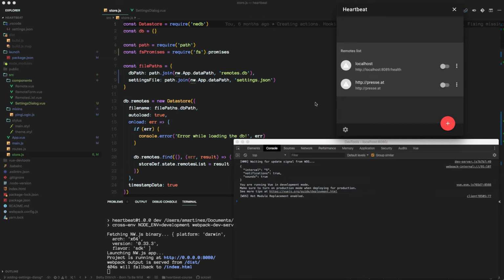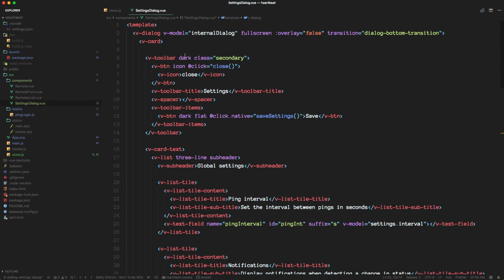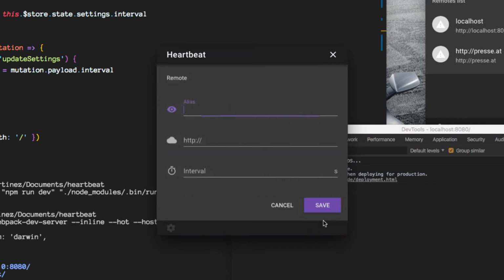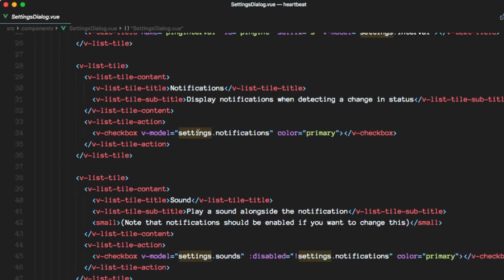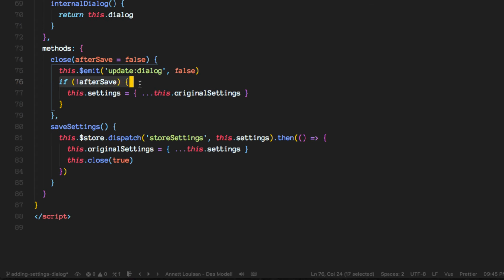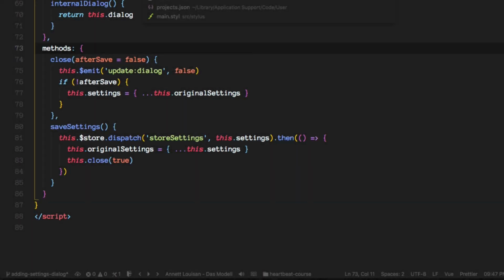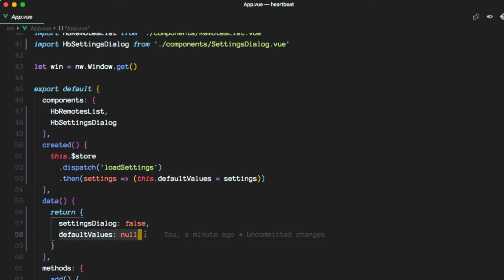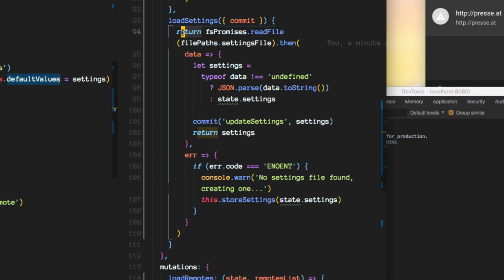31 Settings Dialog - Bugfix changes explained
I show you some issues I found (yes, some more :( ) and how I went ahead and fixed them.

This time we won't be adding the changes together, I apologize for that but had to experiment a lot with the code before arriving to the solution that satisfied me the most.

Like I mention in the video if you are willing to provide some feedback about the solution (or the architecture of the app overall) that would be really appreciated. Last thing I would like to do is confuse newcomers to Vue about how to use it.